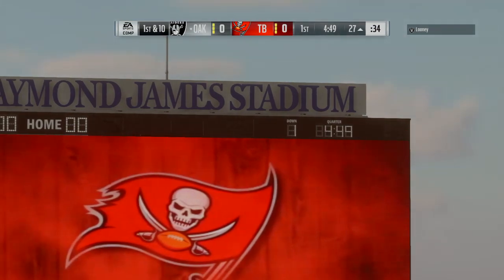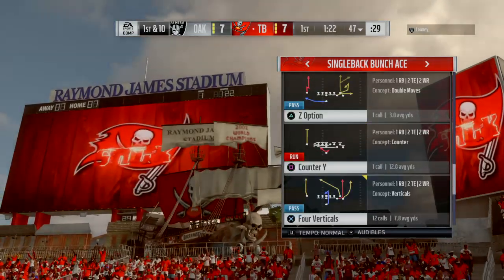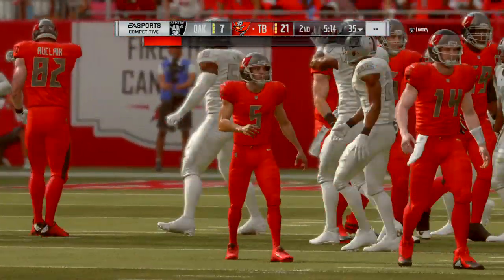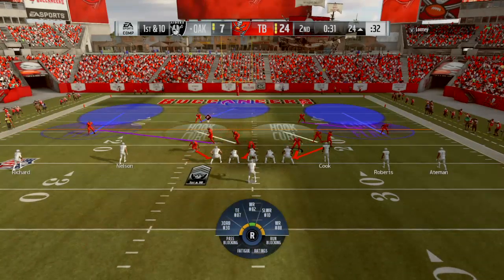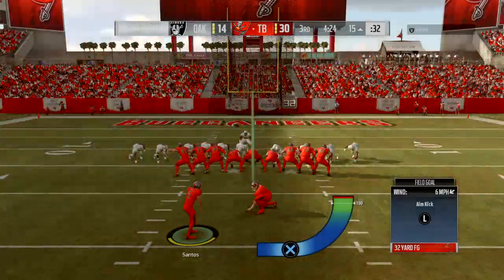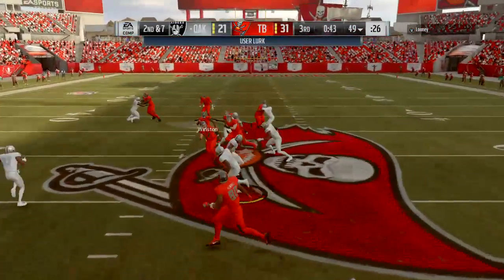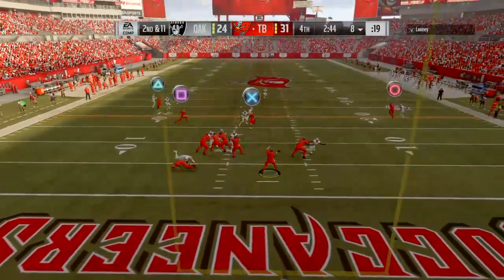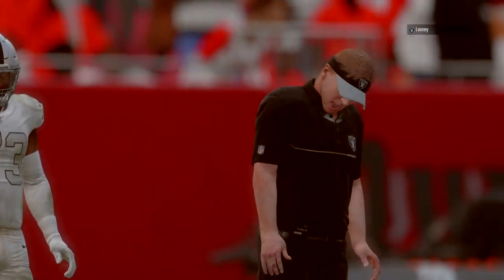cl242dtown's Live PS4 Broadcast